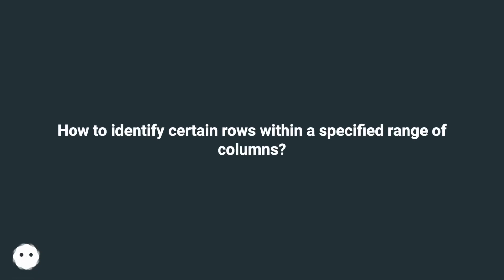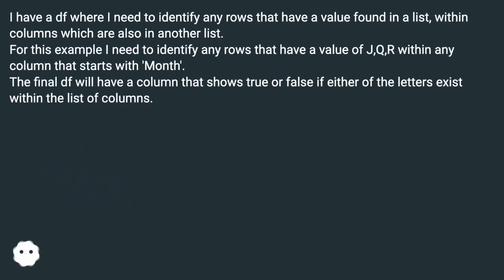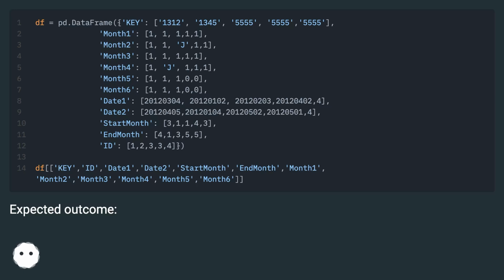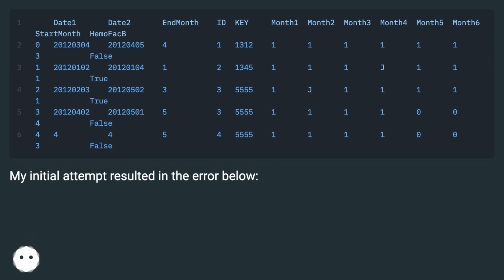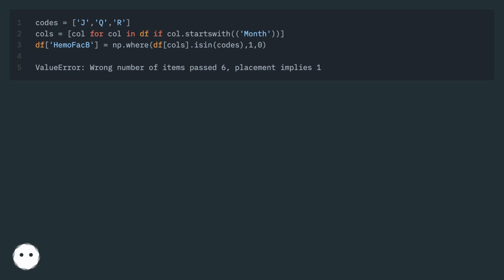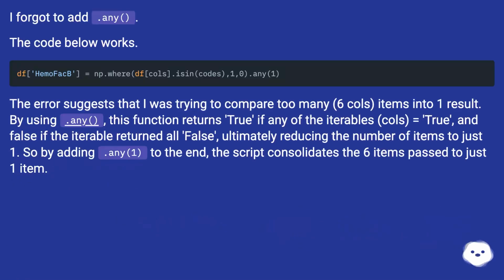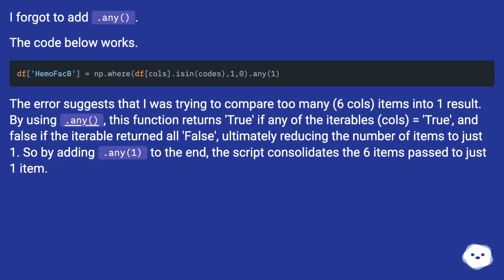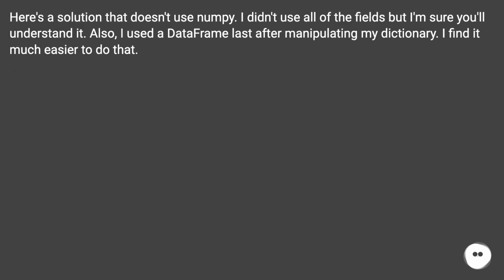How to identify certain rows within a specified range of columns?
Chapters
00:00 How To Identify Certain Rows Within A Specified Range Of Columns?
01:11 Accepted Answer Score 6
01:47 Answer 2 Score 1
02:16 Thank you